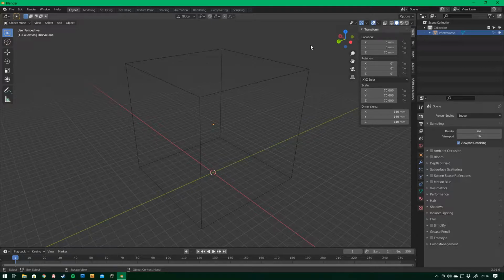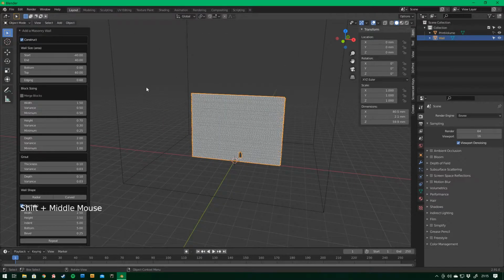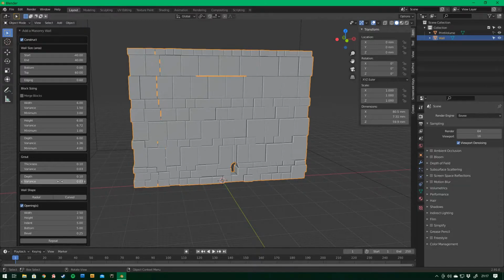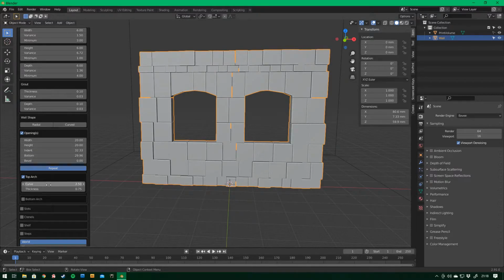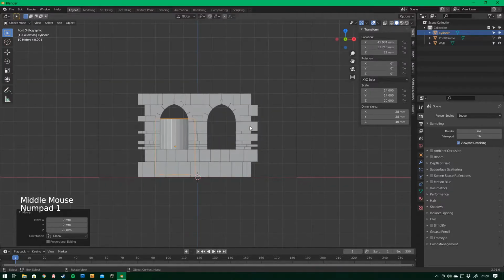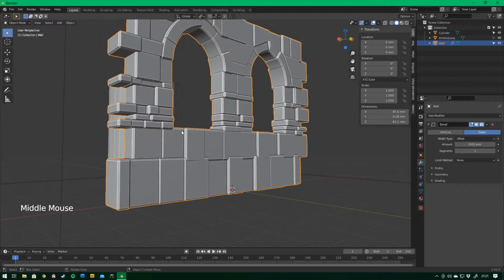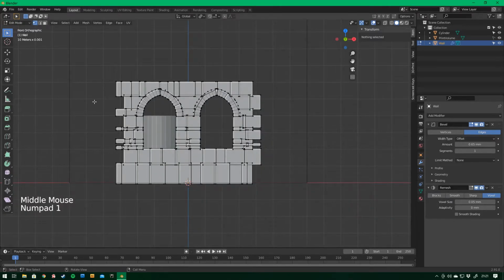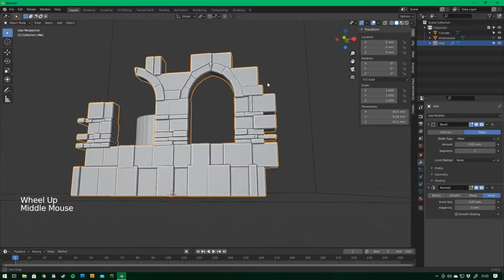Blender to Tabletop - Easy Walls (WallFactory) part 1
A video to show you how to use Blenders WallFactory add on to make easy unlimited walls for 3d printing.

Its Easy and the results are half decent so give it a shot and let me know what you think.

Next time I am going to show among other things adding extra texture and different shapes to your walls. Probably at least 7 tips so keep an eye out for that.